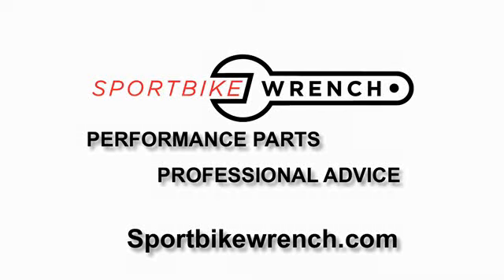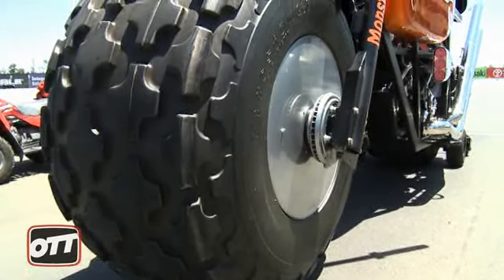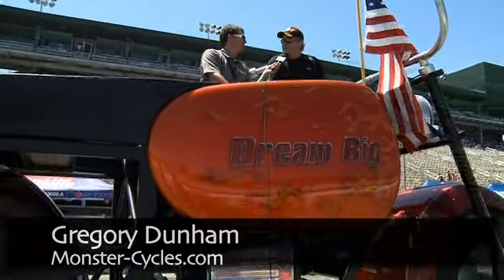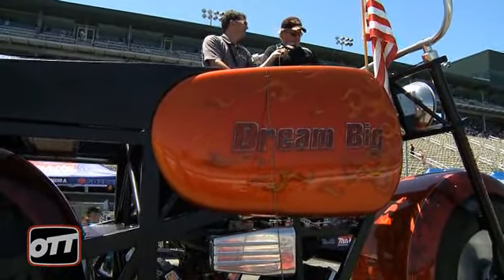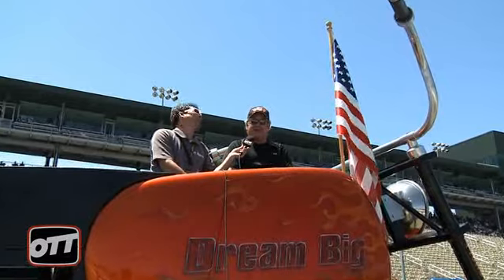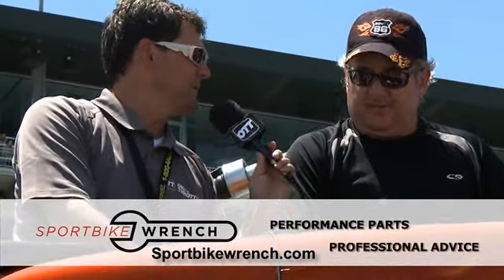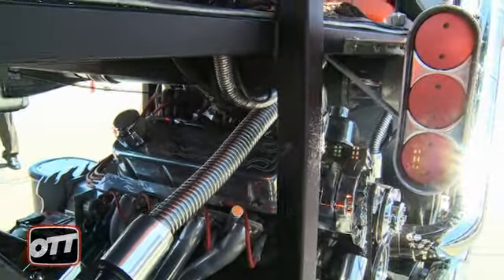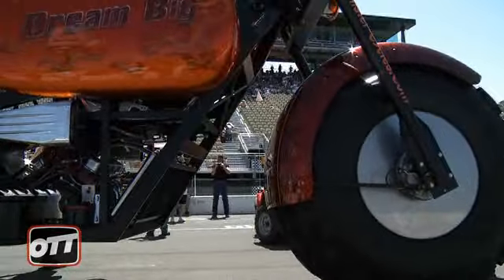The Monster Motorcycle, does it exist?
They say it is 11ft tall, weighs 6500 pounds, has a 500 horsepower V8, but only two wheels? We scoured the grid at Infineon Raceway to see if such a beast really does exists.